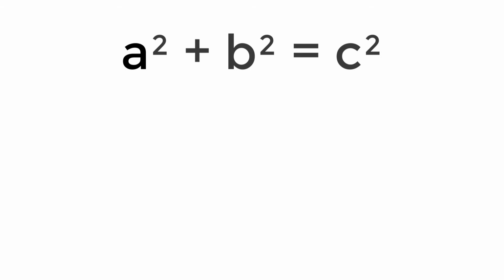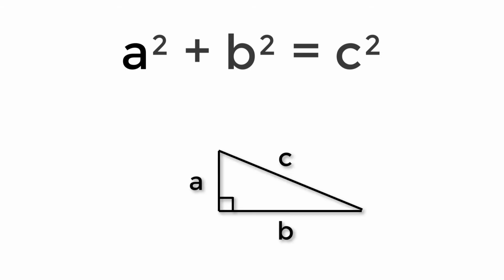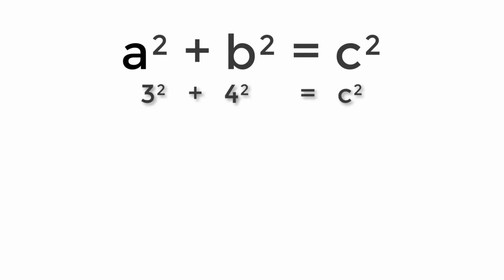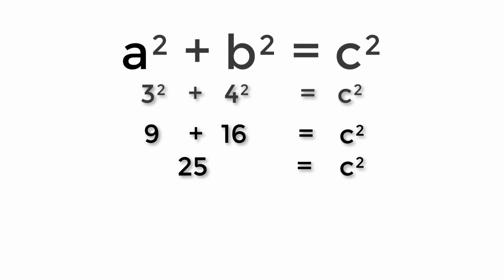Two-Minute Lecture: What is the Pythagorean Theorem?